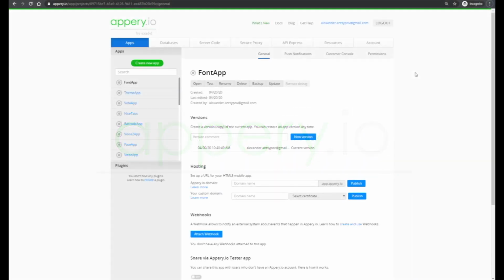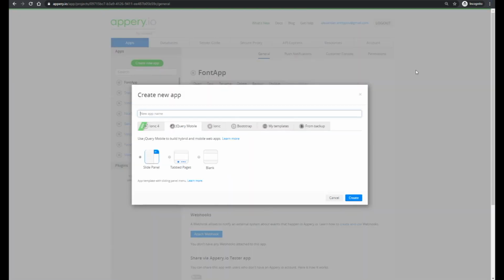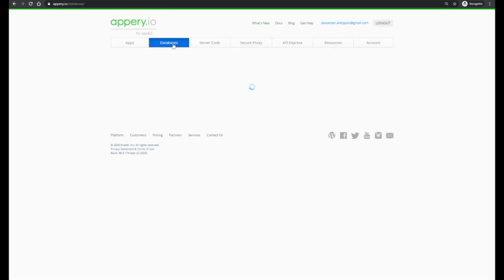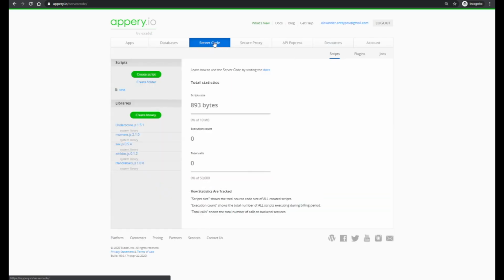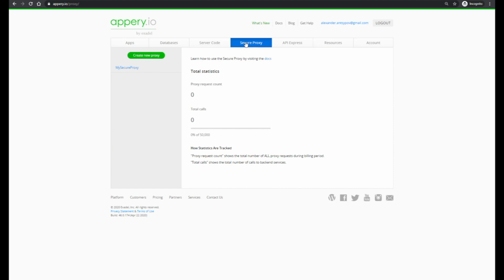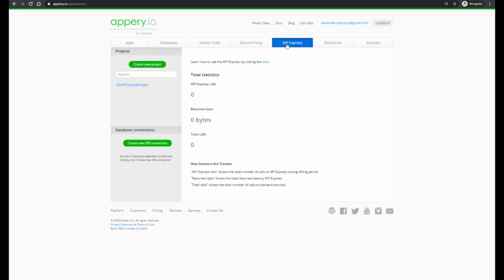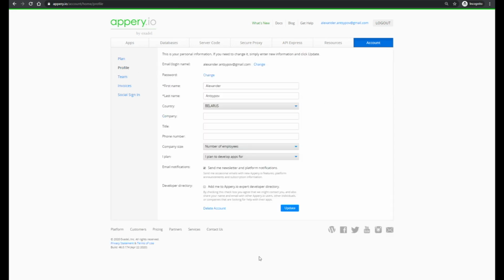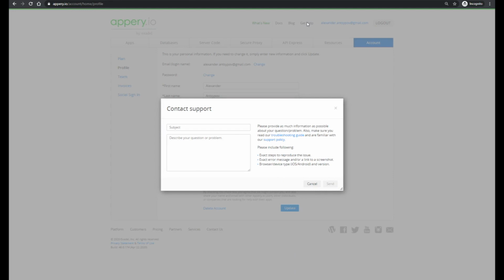Orientation Movie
With this short orientation movie you'll discover the basics of the Appery.io platform.